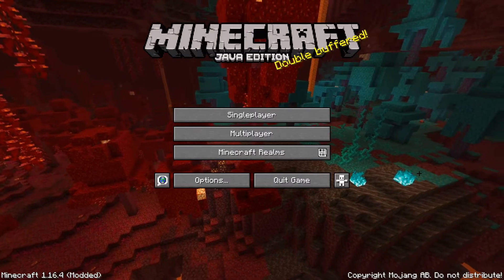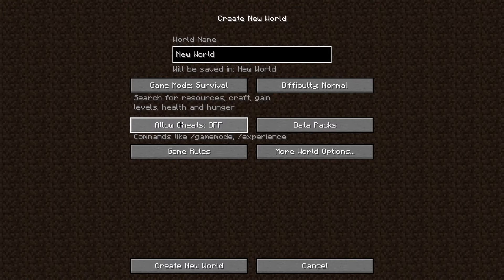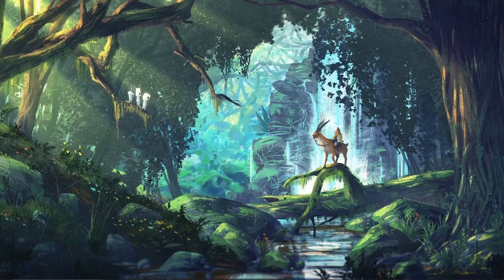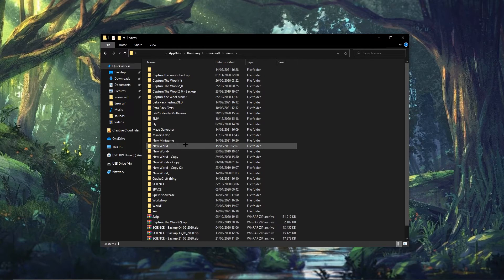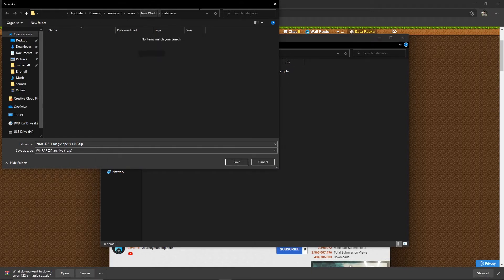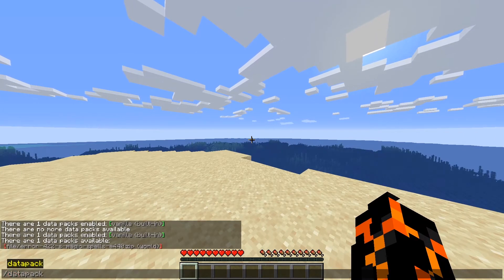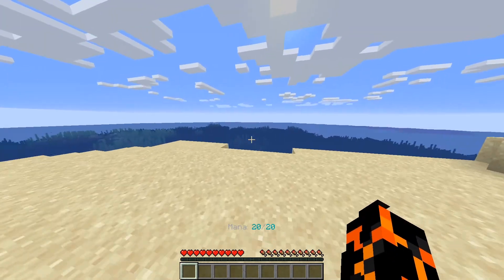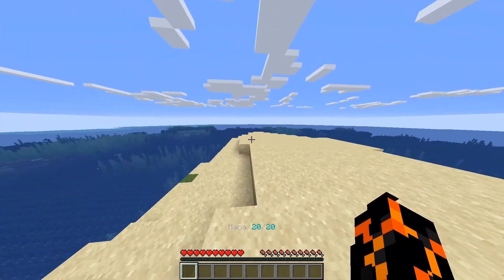How to Install Data Packs Properly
Plenty of people aren't very familiar with data packs, so I made this video to help you learn to install them.